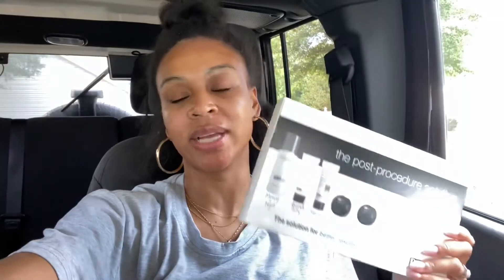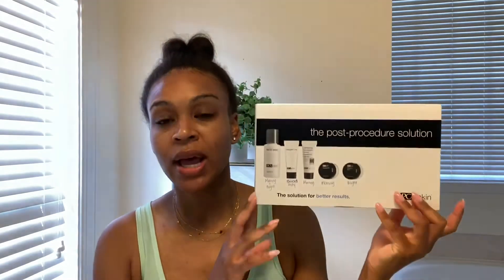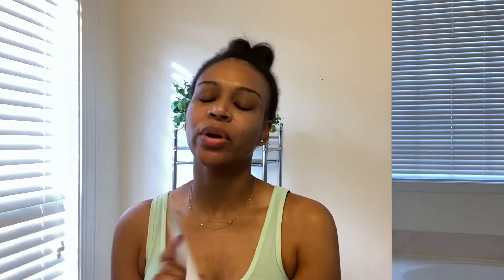First Chemical Peel Experience | Process & What to expect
Hey guys! Today, I'm sharing with you my very first Chemical Peel visit! I went to have this treatment done at a medical spa by a professional Esthetician. Check out my thoughts, and why I made the decision to get a chemical peel. I will be getting these done at least once a month in a few treatments. So, I hope you guys follow me on this journey.